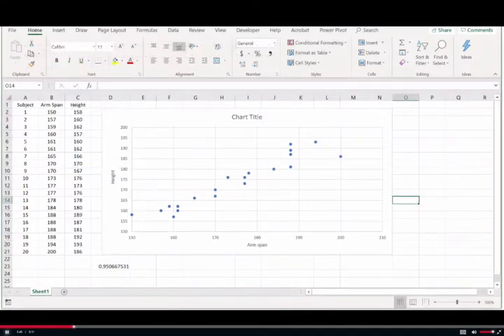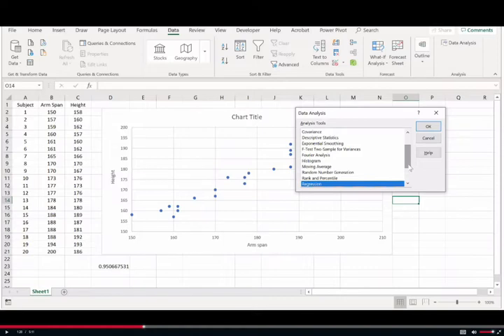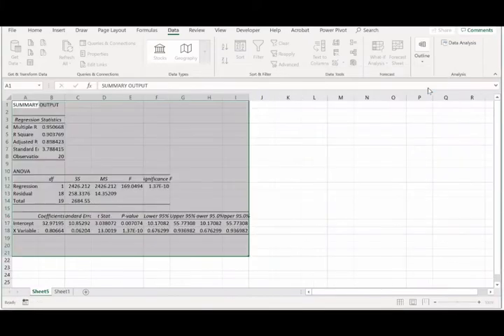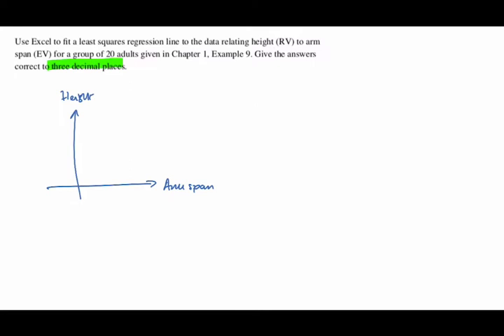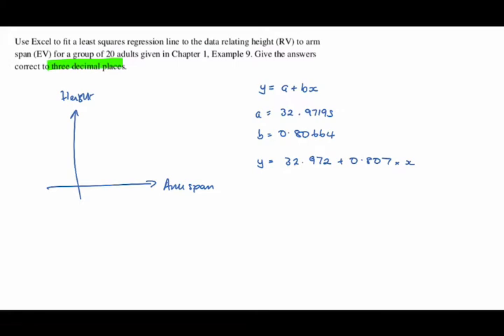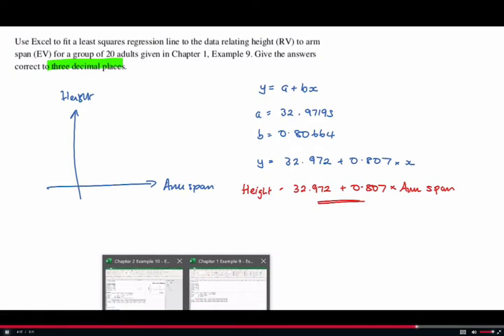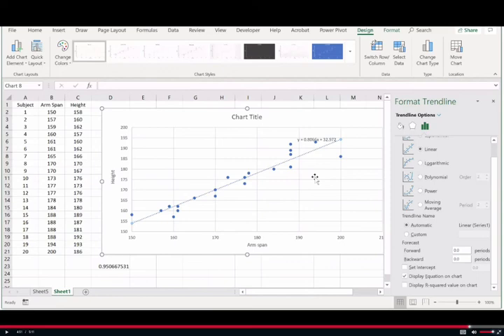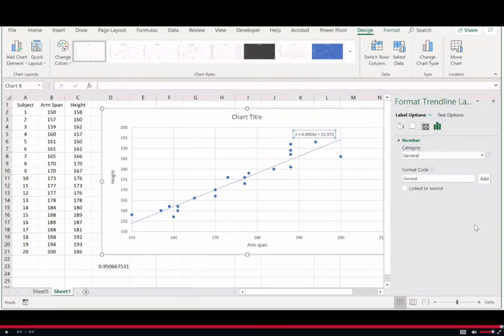year 11 2020-2A regression lines using excel